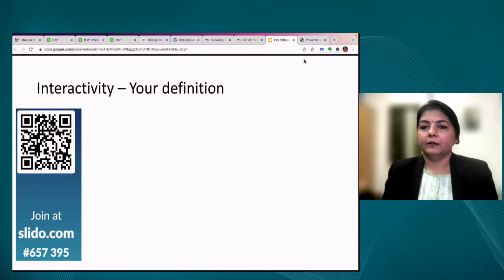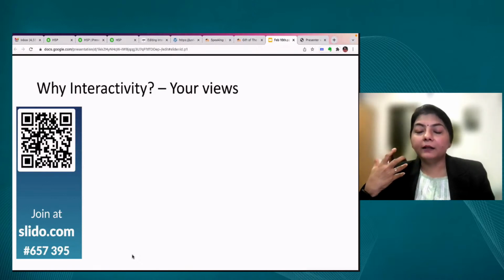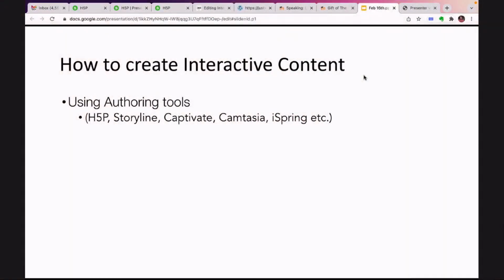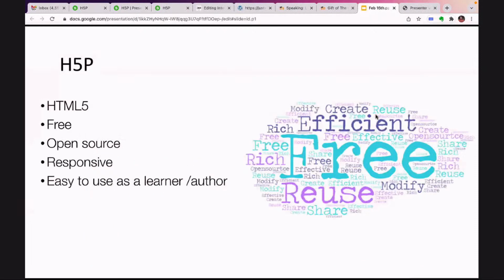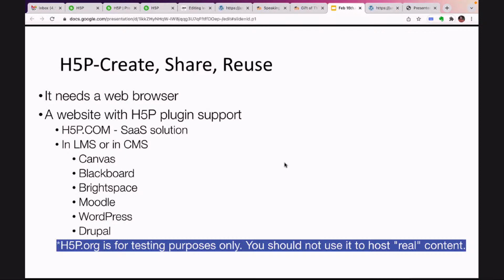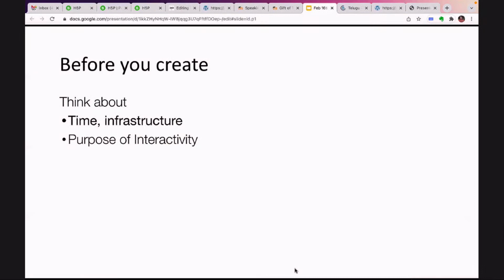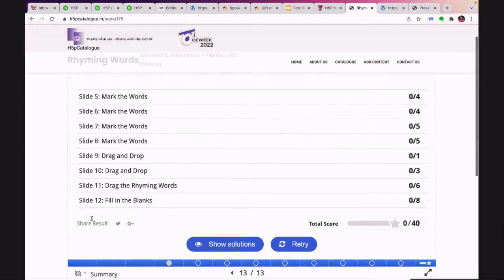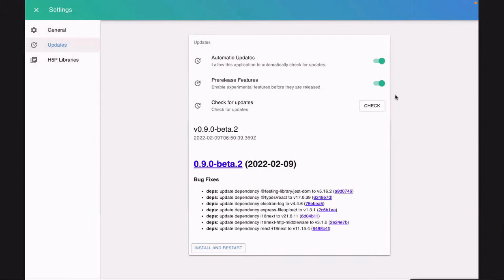Webinar on ICT Tools : Creating Interactive content with H5P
Webinar on ICT Tools
Creating Interactive content with H5P

Sahyog Session
Mon-Fri                                             5-5.30pm

The programs can be viewed on:
1. DD Free dish channel #128
2. Zee Dish TV Channel #950
3. Tata Sky Channel #756
4. Airtel TV Channel #440
5. Videocon Channel #477
6. Jio TV App
7. ‘NCERT OFFICIAL’ YouTube Channel
3. SWAYAM Prabha App
4. ePathshala Kishore Manch App
5. Social Media Platforms of CIET & NCERT (YouTube, Facebook, Twitter, WhatsApp, Telegram)